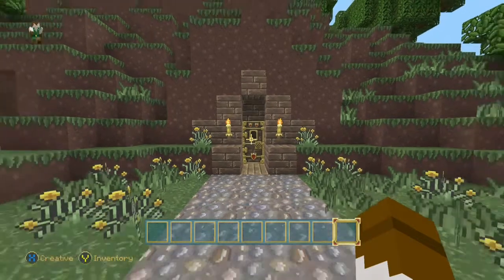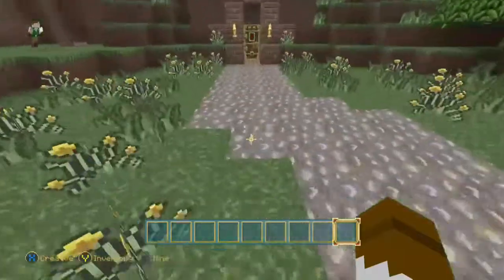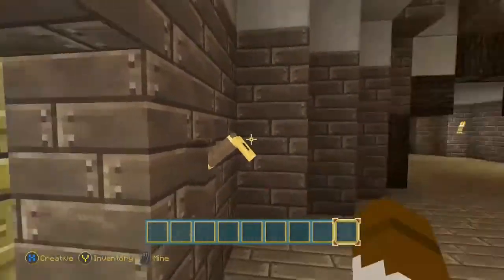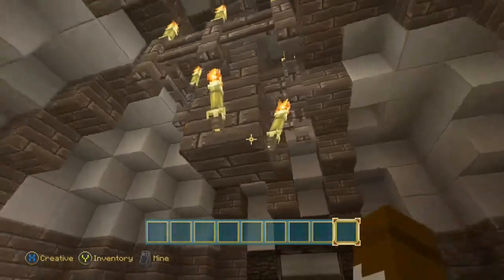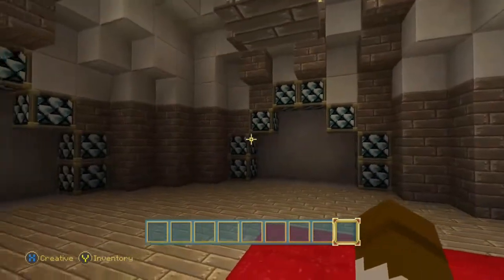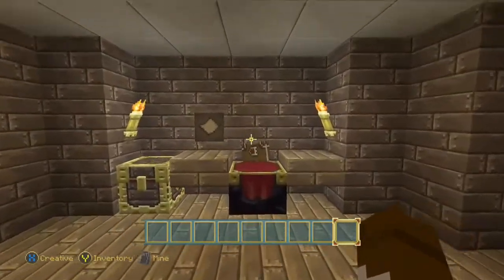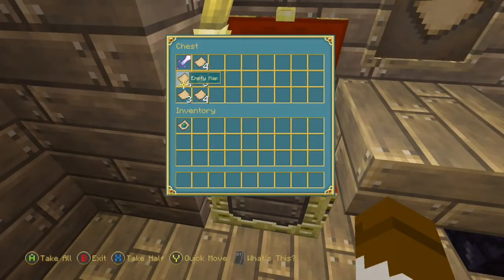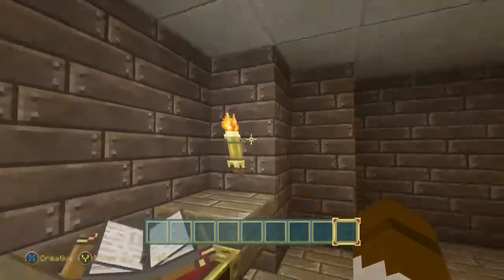HOBBIT HOLE [old video]